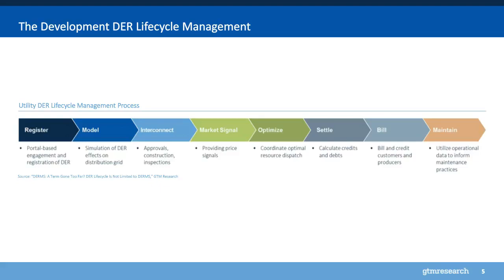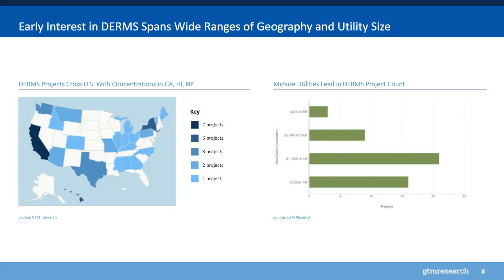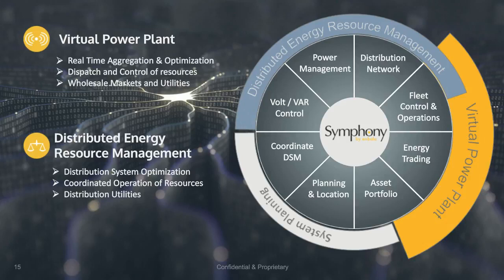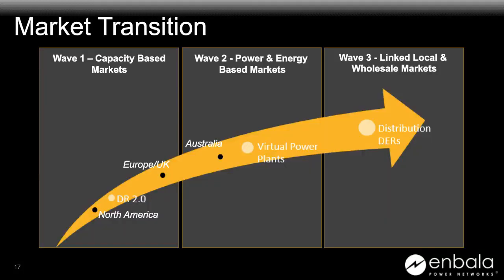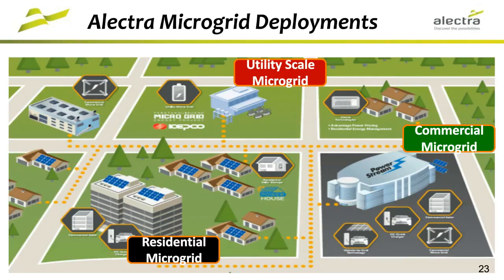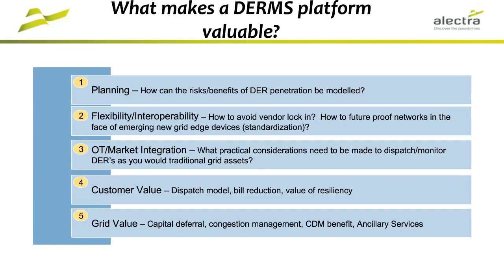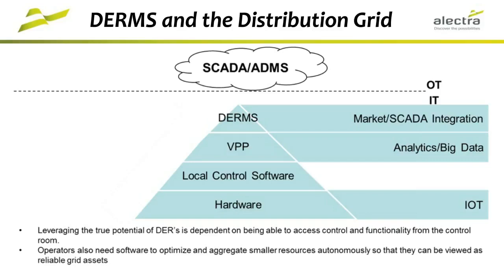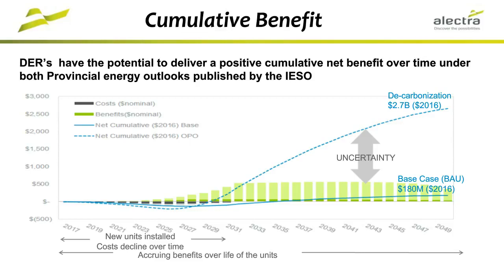Virtual Power Plants & the Road to DERMS: It's a Distributed Energy World